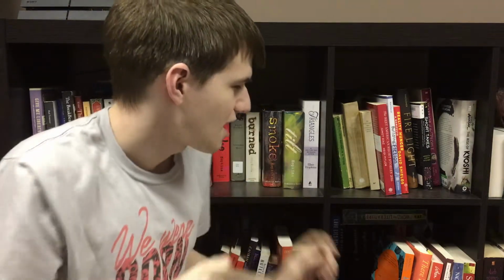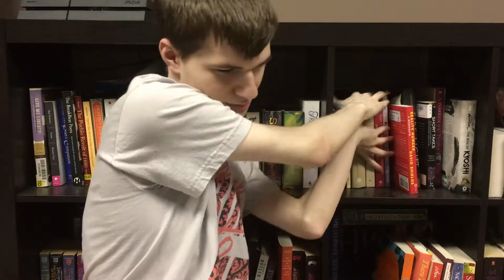Dilemmas of a Book Nerd Tag!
I TAG EVERYONE WATCHING THIS WOO!

I was tagged by Bookish Sock in a comment (thank god because I had no idea what to do for Wednesday lol), so follow her too!